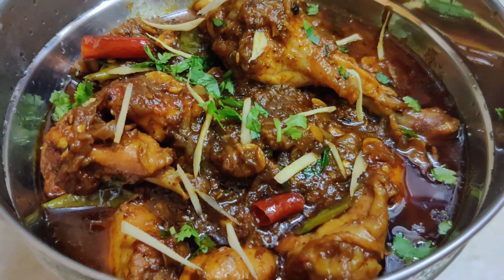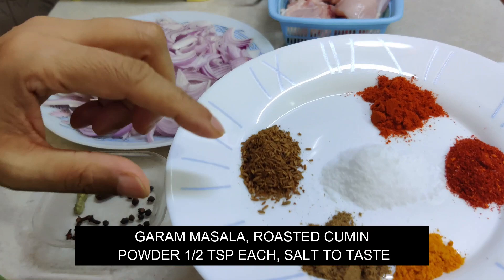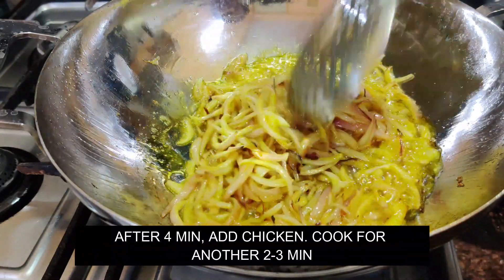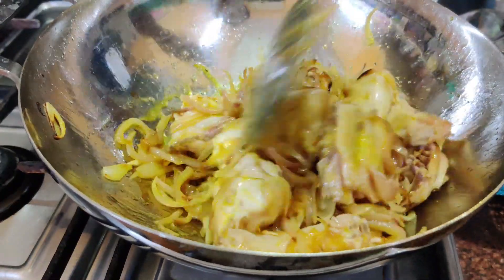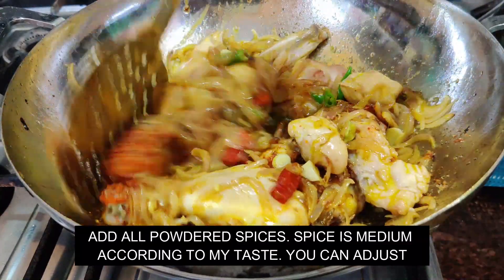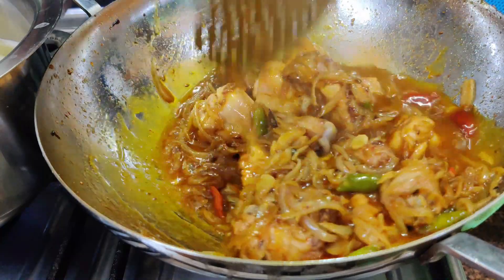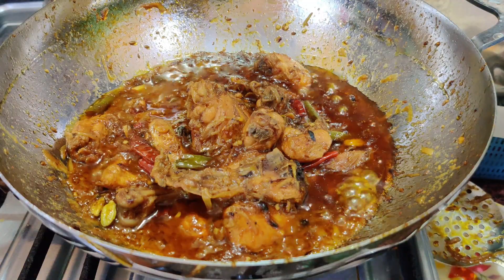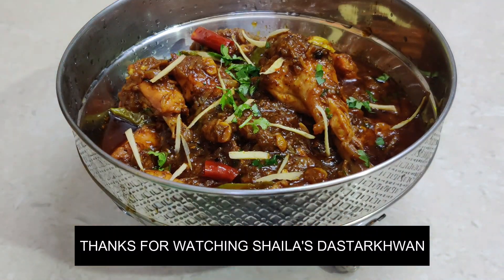KNOW AUTHENTIC CHICKEN STEW RECIPE|| चिकन स्टू कैसे बनाएं CHICKEN ISHTU Shaila's Dastarkhwan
HERE IS AUTHENTIC YET SIMPLE CHICKEN STEW RECIPE/CHICKEN ISHTU. FAMOUS RECIPE AMONG NON VEGETARIANS AND THIS RECIPE IS ALL TIME FAVORITE. Basically Stew is a slow cooking process, with thick gravy, whole spices, though one can customize according to ones requirement. Add curd , tomato if you like. Share your feedback, we really wait for comments.

Watch my New Channel Quick Recipes by Shaila in which you can see all types of recipes of short duration. Here is the Link.